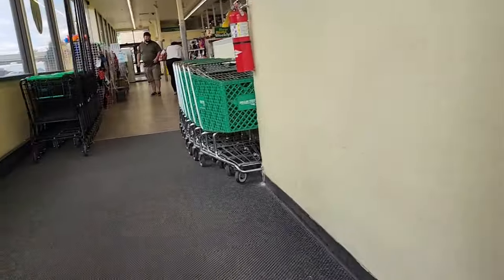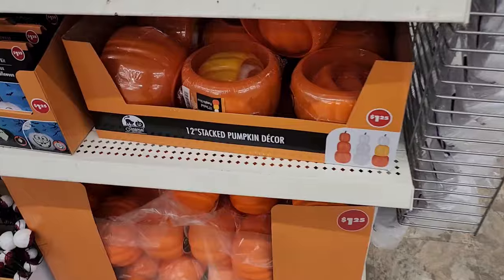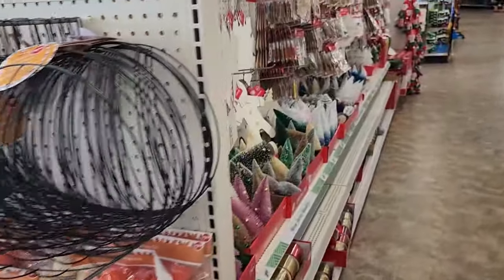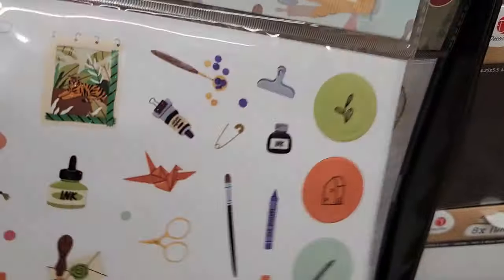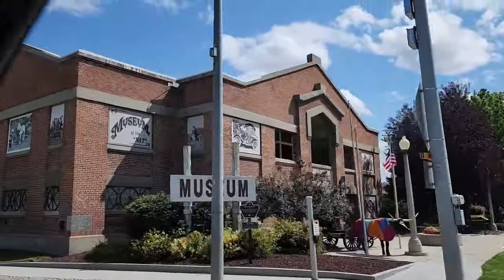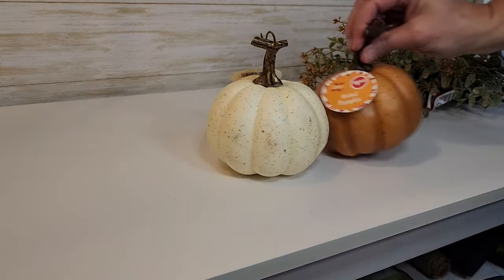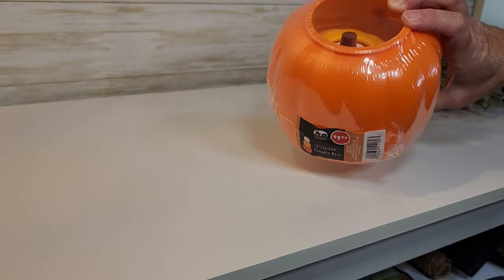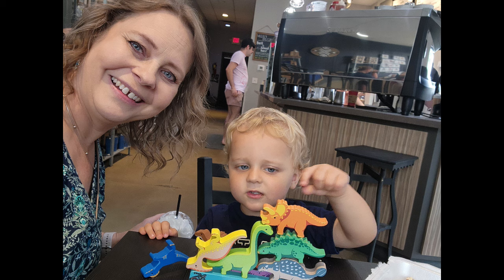*BEST* NEW FALL FINDS - HUGE Dollar Tree Shop with Me & Haul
Discover lots of NEW Fall must haves from Dollar Tree that are perfect for seasonal decor diys and crafting!

My favorite crafting tools:
Desktop Vacuum Cleaner